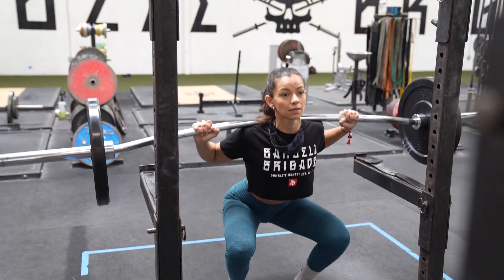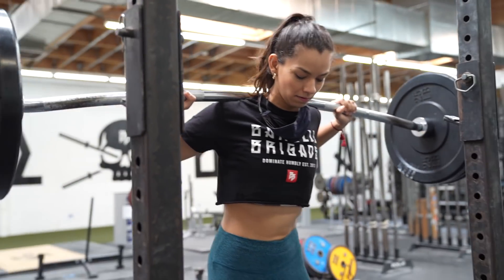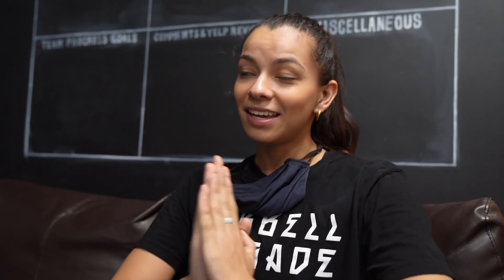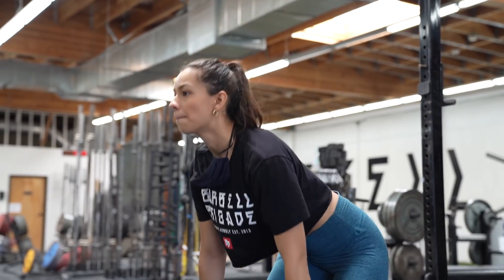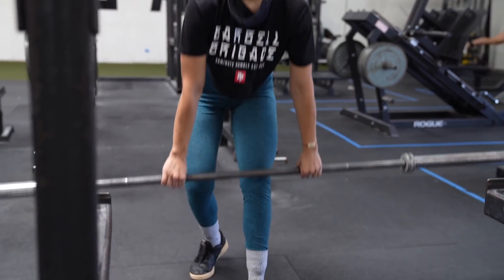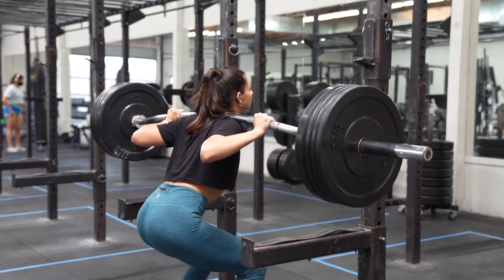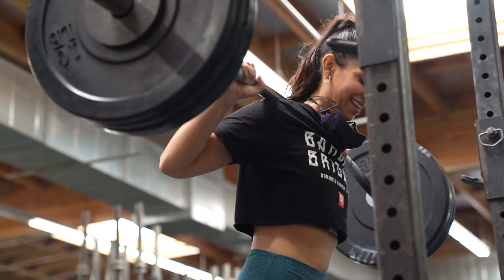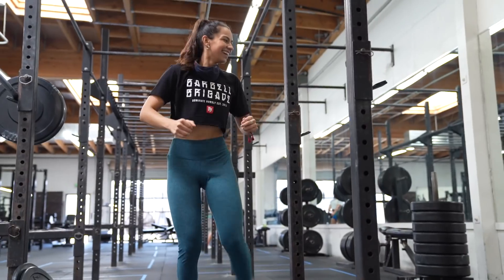ANNA'S MAKING GAINS!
The Strength Stack is now open to the public! Visit the link below to purchase yours before it's gone